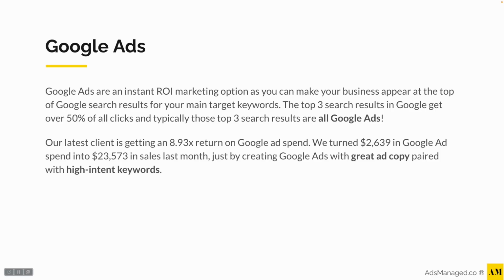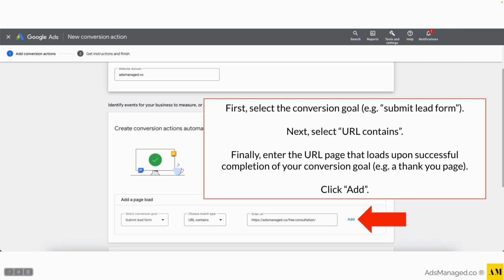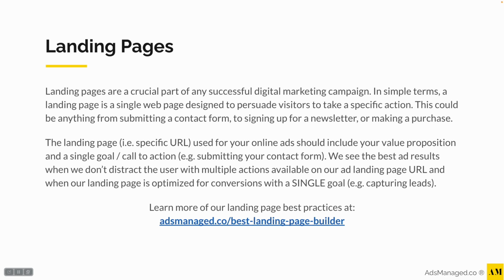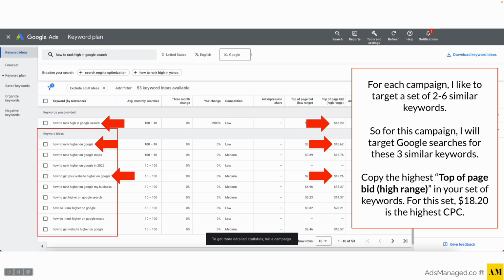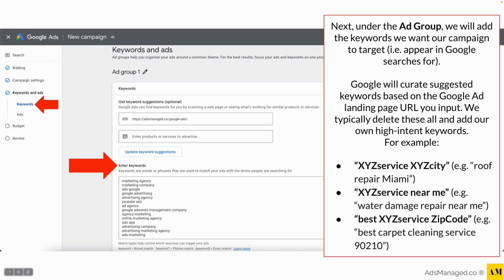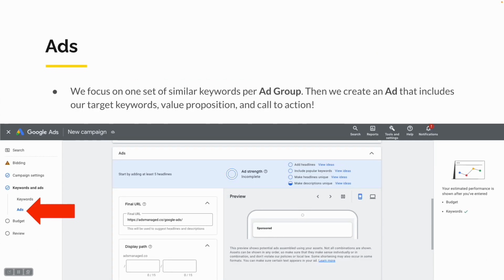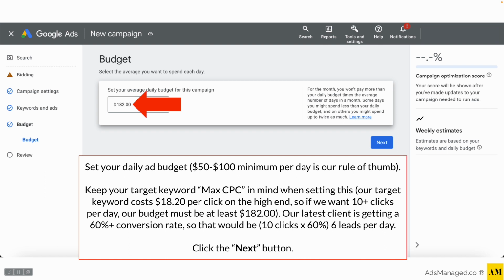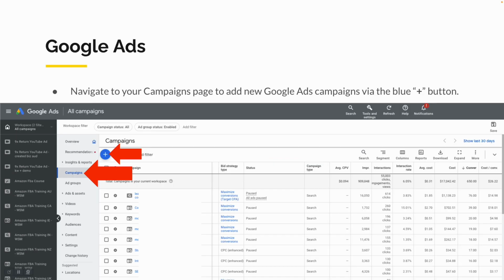Google Ads Tutorial | Free Digital Marketing Course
🔴 Schedule a FREE marketing strategy call with the #1 rated online ads manager